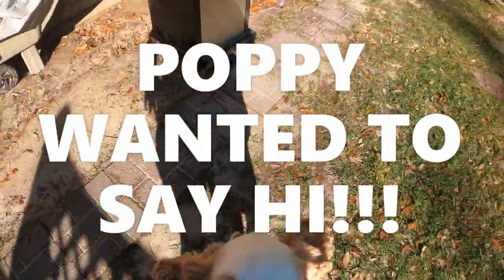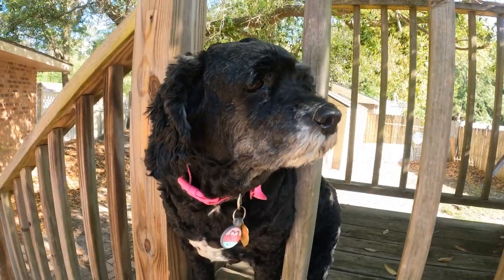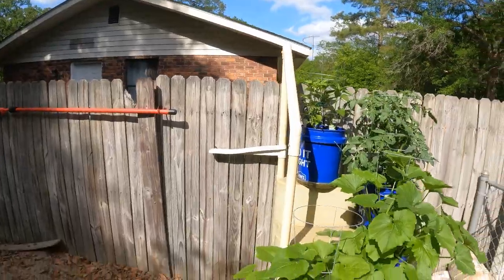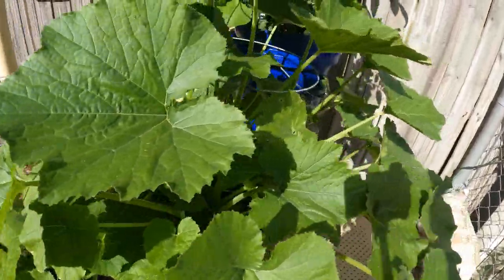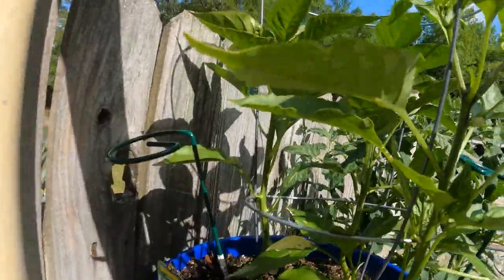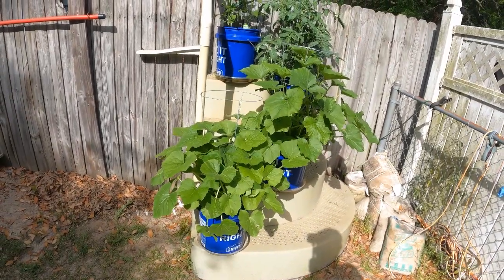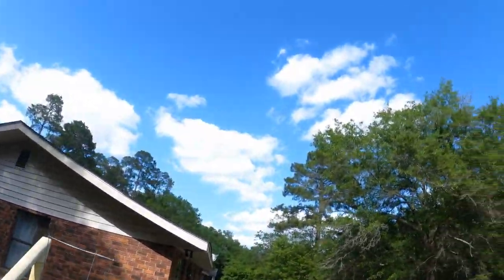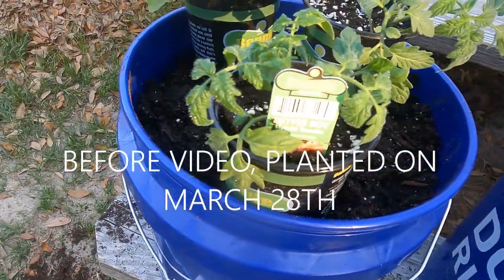5 GALLON BUCKET GARDEN UPDATE !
PLANTED YELLOW SQUASH, ZUCHINNI, RED BELL PEPPERS, AND TOMATOES IN 5 GALLON BUCKETS ON MARCH 28TH 2022, THEY GOT BIG!